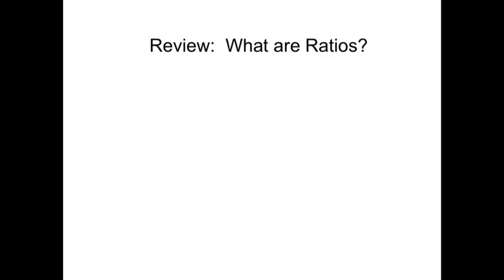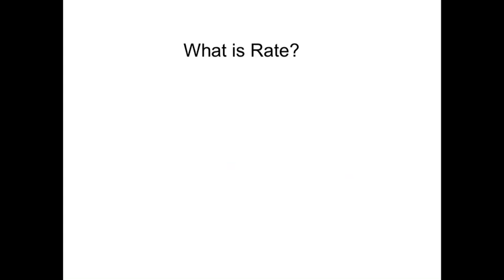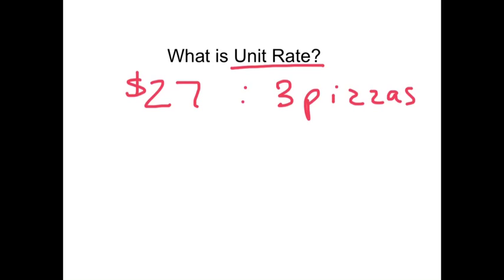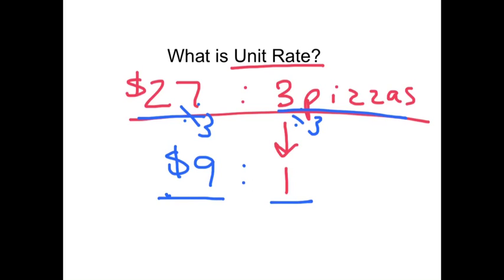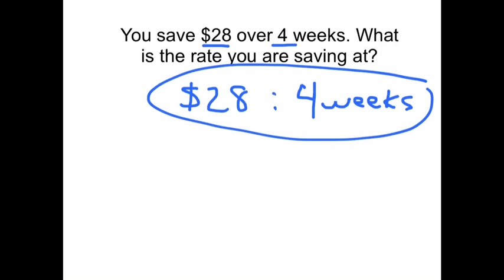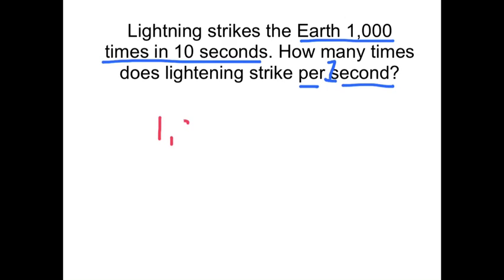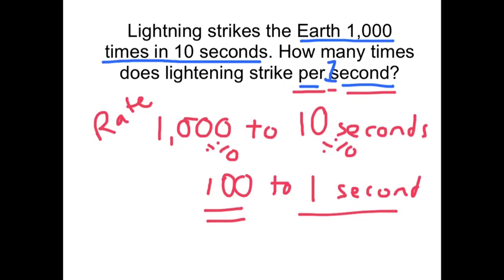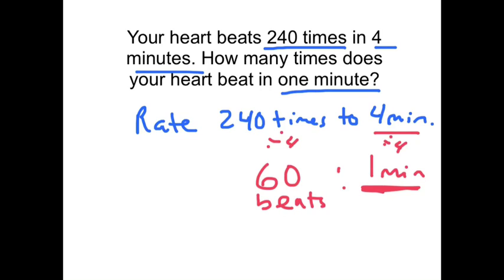Rates And Unit Rates